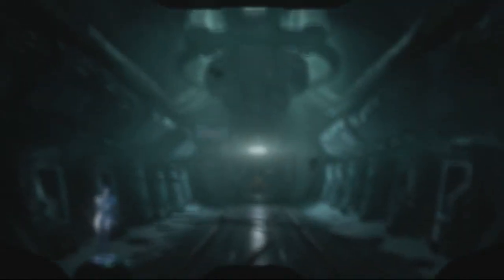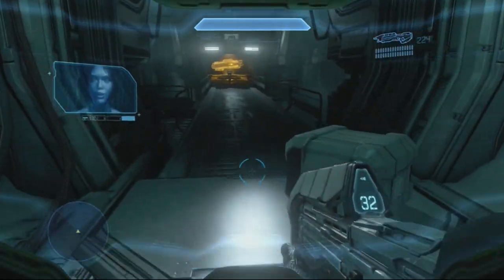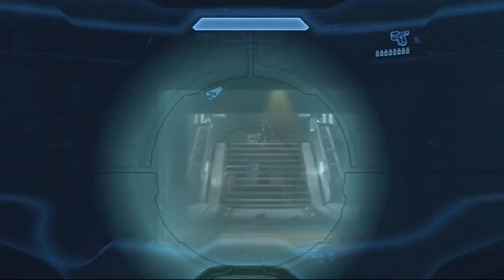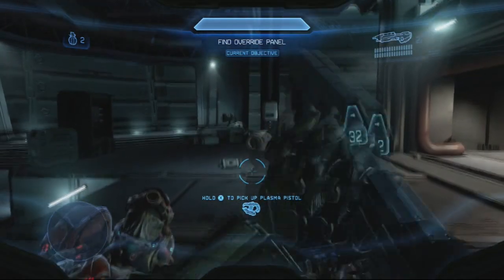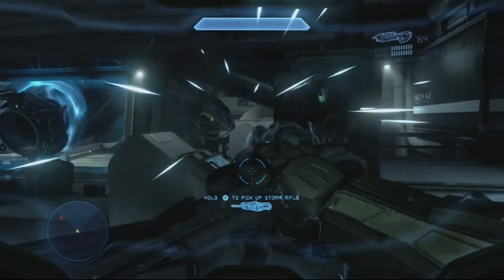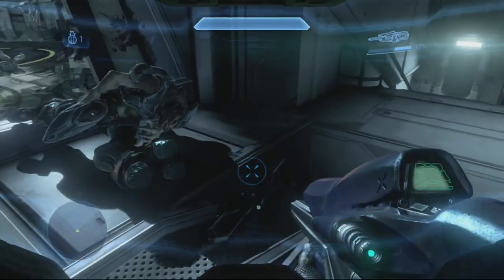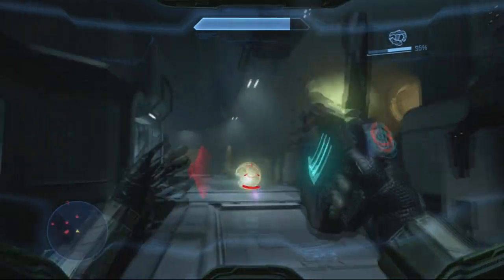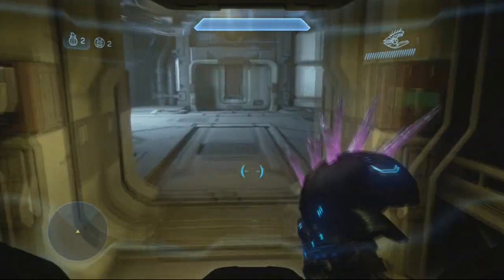Halo 4 Walkthrough Part 2 Mission Dawn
This is the first mission called Dawn from my Halo 4 walkthrough playthrough let's play.  In this mission we make our way through the Forward Unto Dawn down to the planet Requiem below.